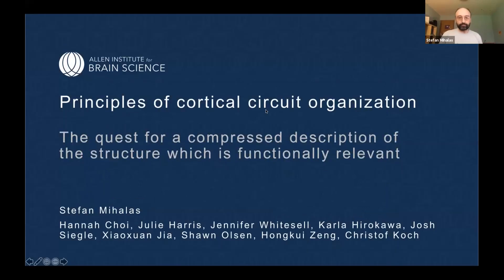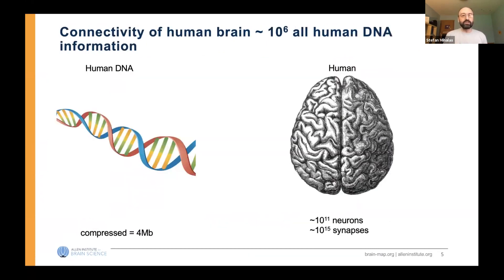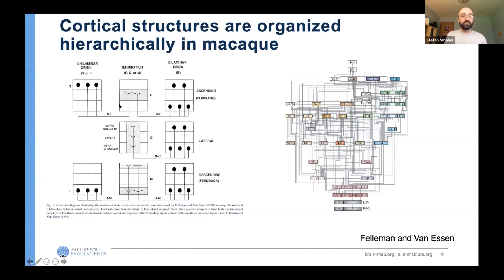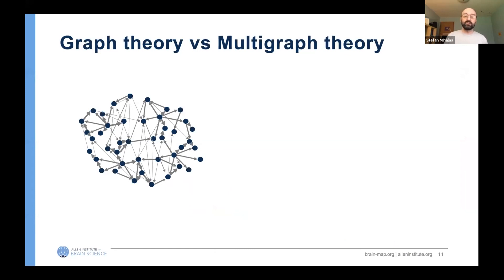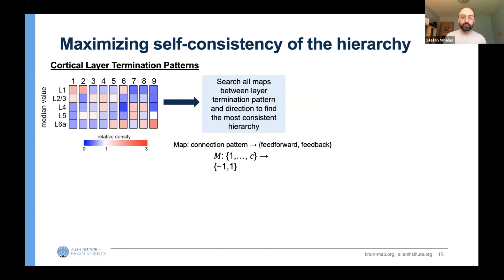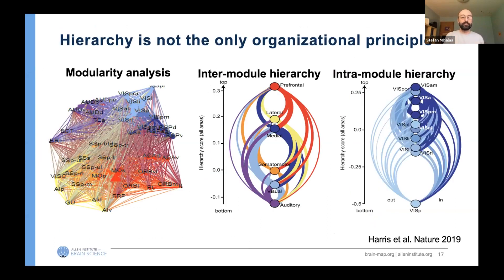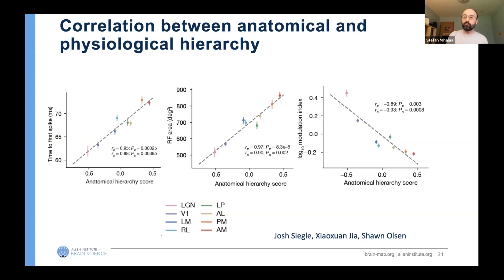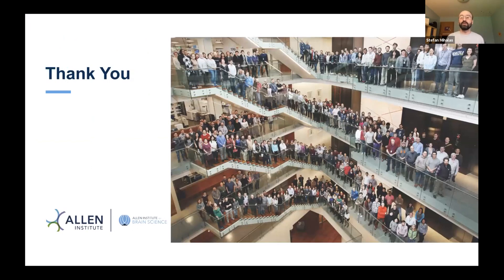Talk: Principles of cortical circuit organization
Speaker: Stefan Mihalas, Allen Institute for Brain Science (grid.417881.3)
Title: Principles of cortical circuit organization
Emcee: Megan Peters
Backend host: Dimitra Maoutsa

Summary: In an age of big data, we get inundated with petabytes of information about structure and activity in neural tissues. While large datasets are useful and likely necessary steps towards understanding of the relations between structure, activity and computations in neural tissues, an argument can be made that they are not sufficient. An essential step is to extract a low dimensional description of the data, or principles of its organization. The presentation will focus on one such example, the mesoscopic organization of the cortico-thalamic system in mice.

We have analyzed the Allen Institute Mouse Brain Connectivity Atlas, a large-scale database of connection in the mouse brain based on anterograde anatomical tracers. We have constructed a model characterizing the connection strength between individual voxels.

However, the most interesting observations occur when we go beyond characterizing connections based on strength alone. The essential concept is the addition of connection types. Based on layer distribution of axonal termination patterns in the cortex we characterize nine types of cortico-cortical and thalamo-cortical patterns. We have mathematically defined and characterized this organization. These types of connections are not random: they have a statistically significant hierarchical organization. Comparative analysis to functional data shows that this structural organization is well mapped to functional organization.

Cell types and connection types are a ubiquitous observation in biological neural networks, but they are not common in theoretical models of organization of neural circuits, which at large scale use graph theory. I will conclude the talk with an argument for the necessity of introducing cell types in theories of computations, and discuss how this could be achieved (e.g. generalizing concepts from graph theory to multigraph theory).